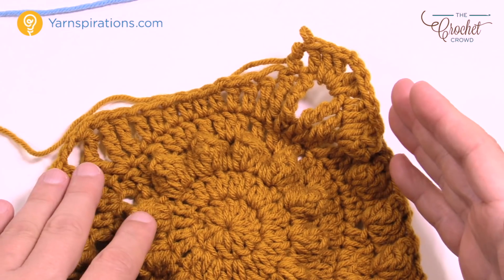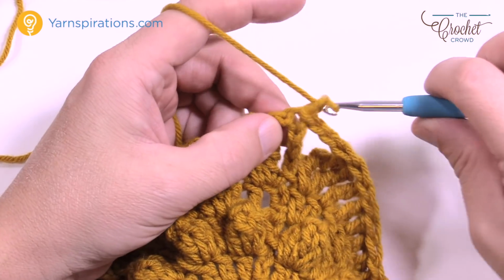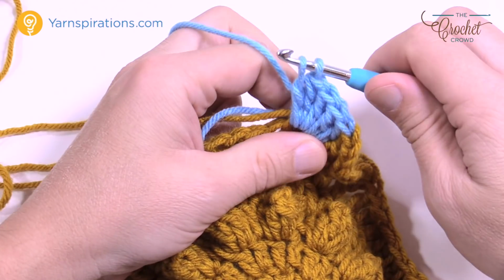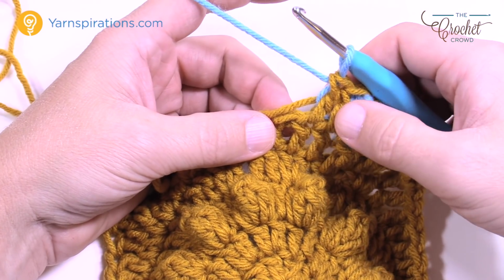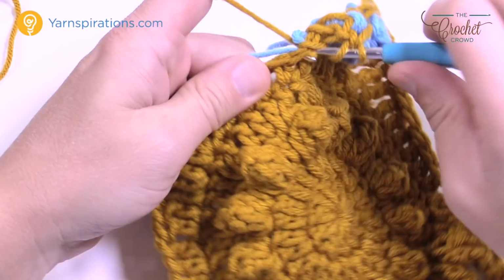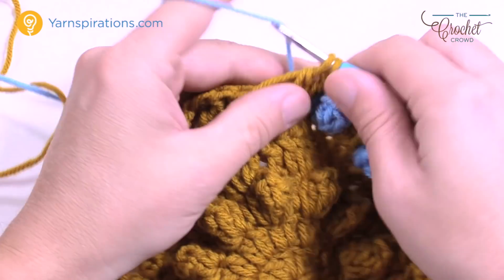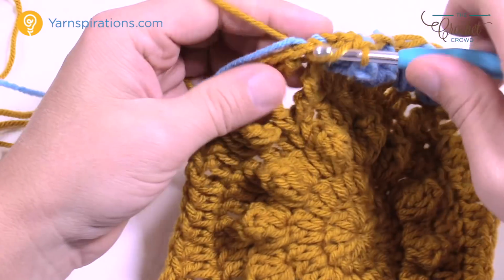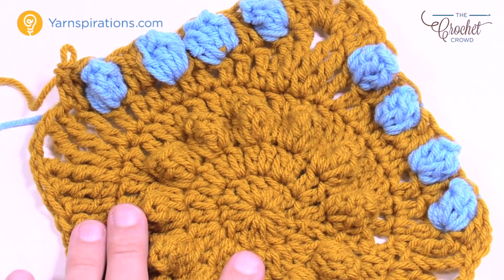How to Crochet Popcorn Stitch To Pop Out of Project for Beginners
This is a helpful tip on learning how to do the popcorn stitch so that it is only the popcorn that has colour. Make your popcorn stitches really pop! Use Tapestry Popcorn Techniques. crochet learntocrochet crochettutorial .